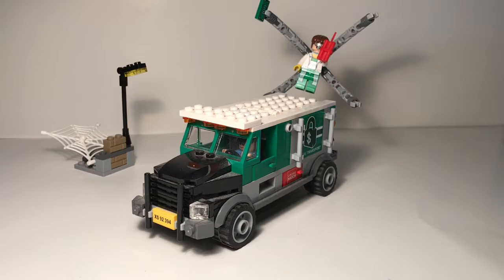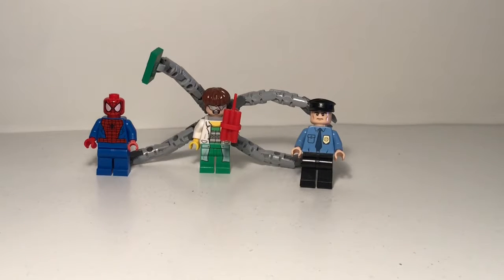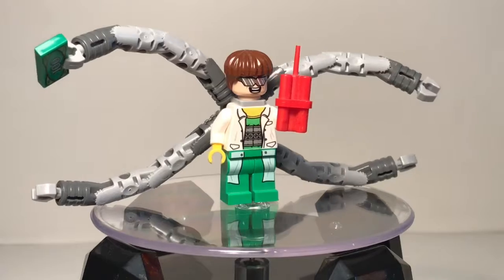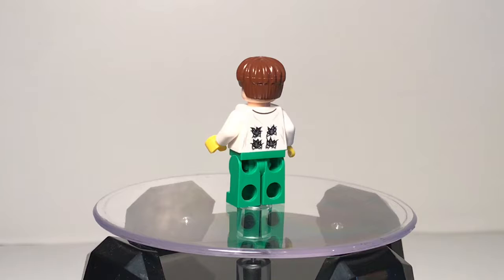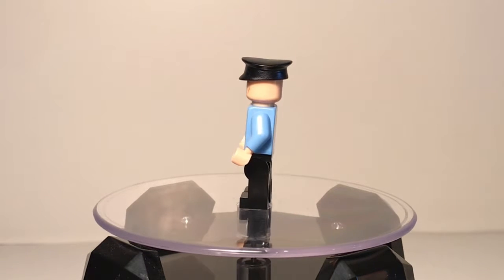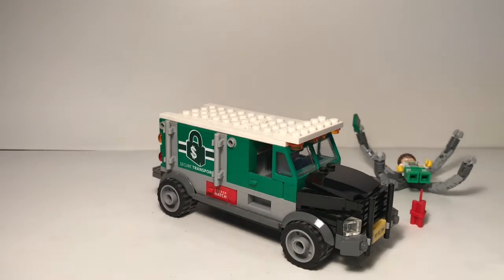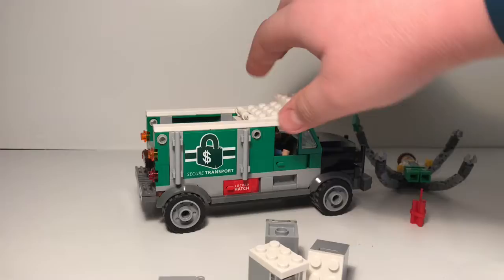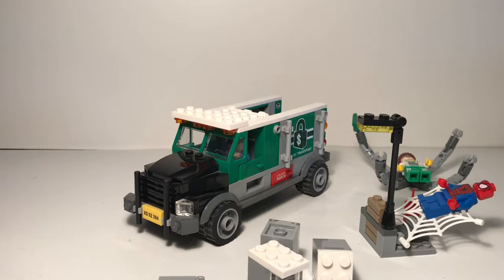Doc Oct Truck Heist Review (Road to Infinity War)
Today I review Doc Oct Truck Heist. This is my fourth marvel review leading up to Avengers Infinity War. Come back next week when I review another Marvel set!!!